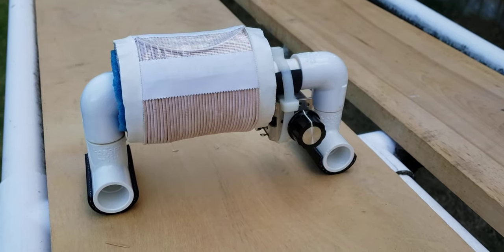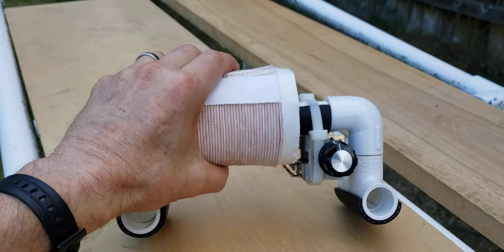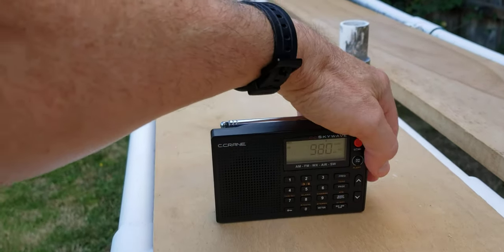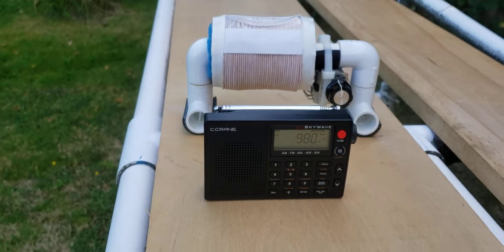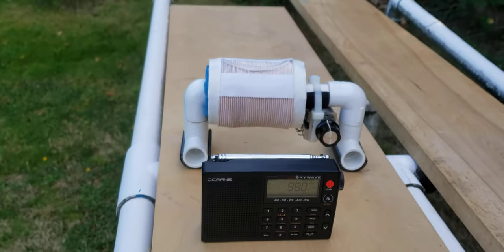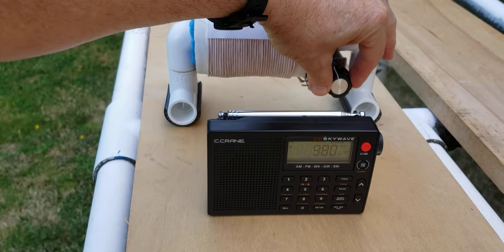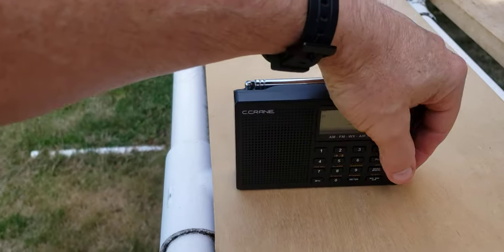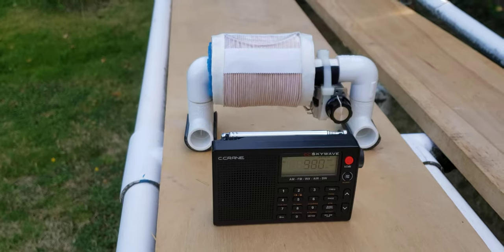2.8 inch (71mm) Micro FSL Antenna Demonstration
The smallest and lightest high-performance FSL antenna developed here yet, the 2.8 inch Micro FSL provides a huge boost to the daytime DX fringe station 980-CKNW (50 kW at 160 miles, or 254 km). Weighing only 1.8 pounds (.82 kg) and using components all available in the USA, the antenna provides a compact performance breakthrough for those who need high gain in portable DXing situations.